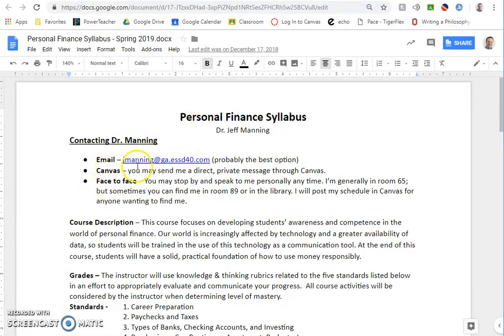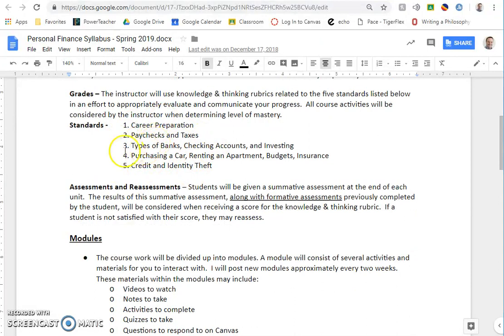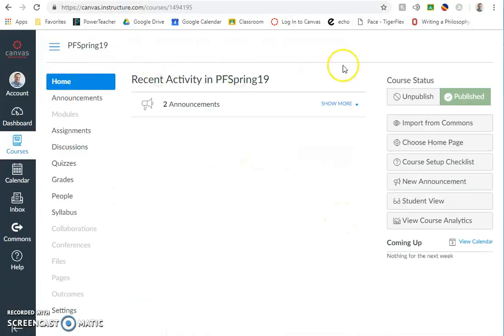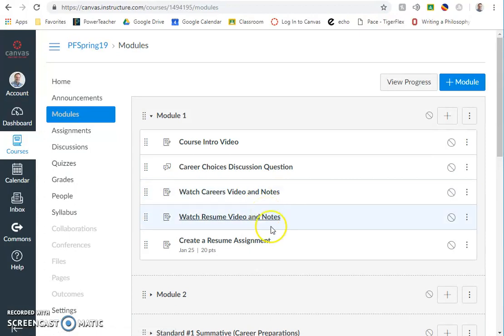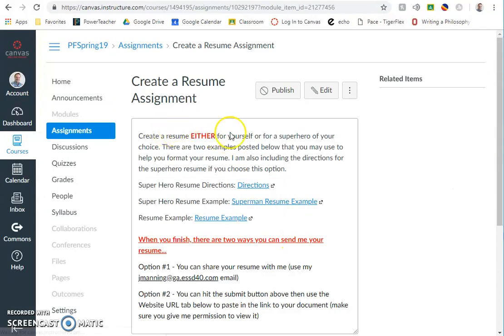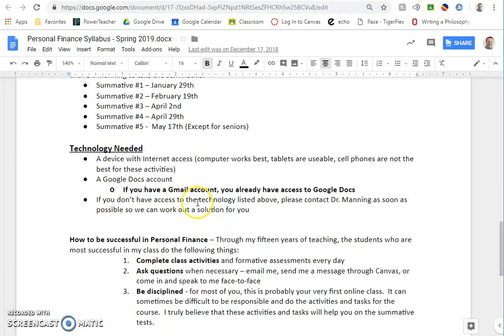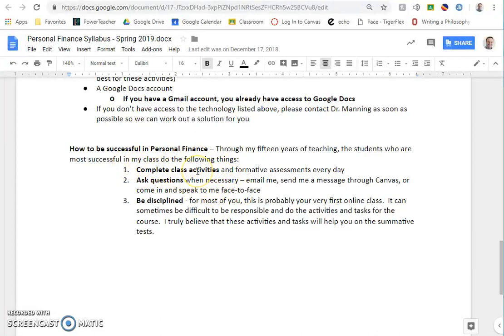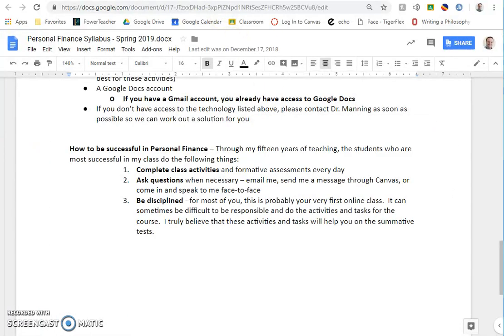Personal Finance Online Intro Video Spring 2019